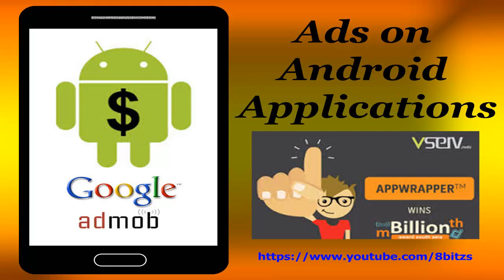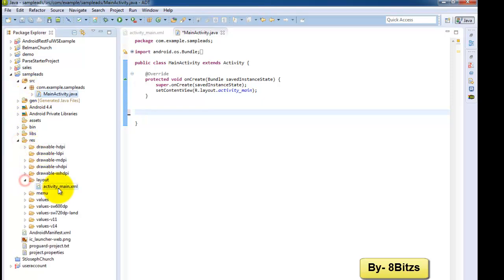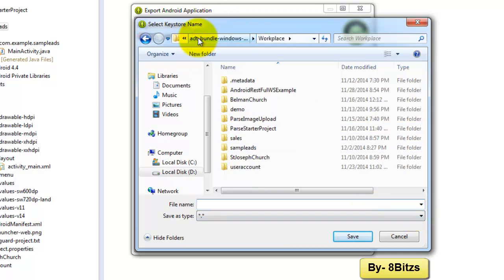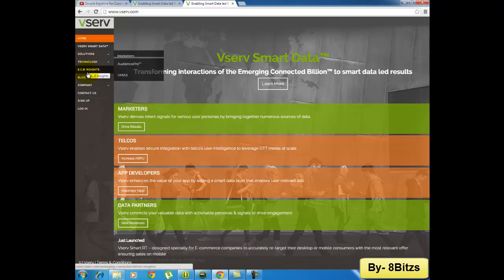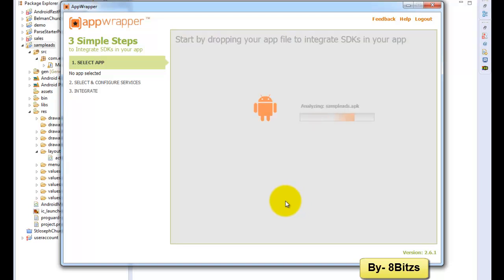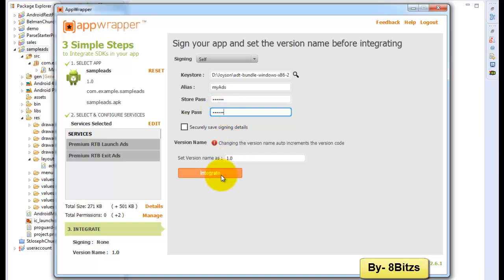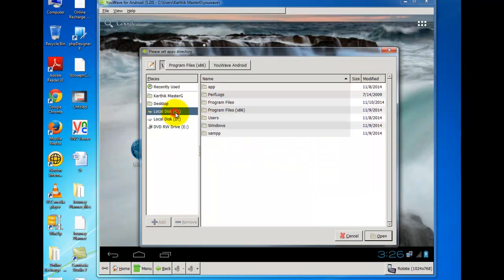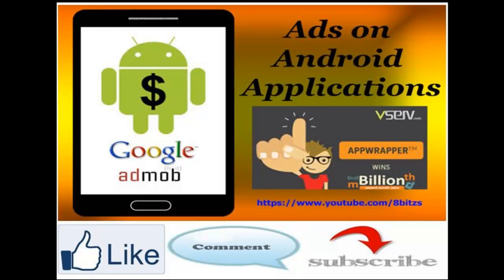How To Put Ads On Your Android Application [2015]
In this video, you will learn how to put Ads on your android application. There are two ways to put Advertisements. One is Google Admob, for which we have to pay $25. And the second is Vserv.Mobi which is free. Based on application usage you will get money. . Within 3 steps advertises will be in your Android Application.